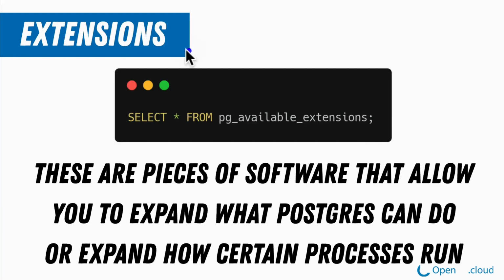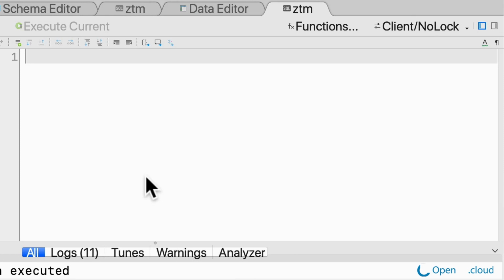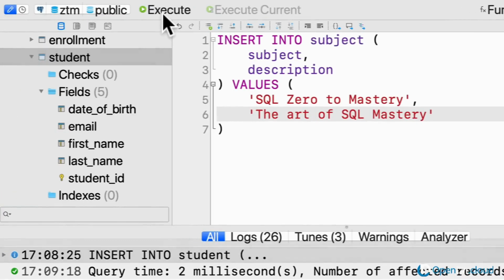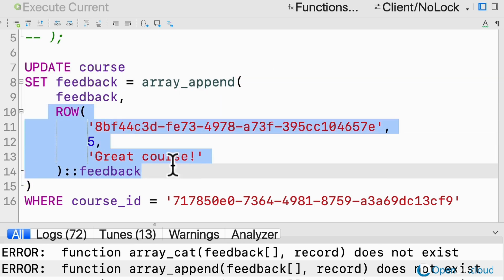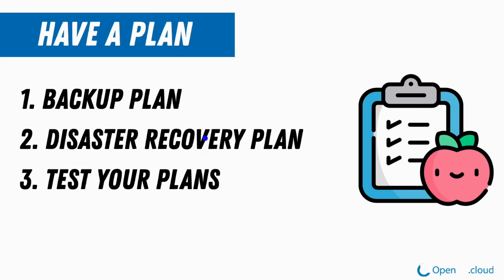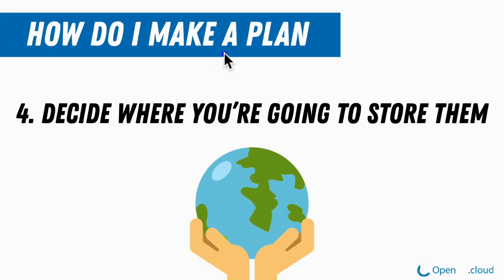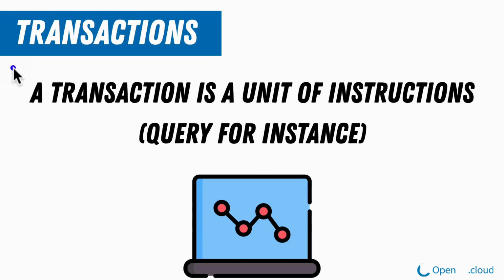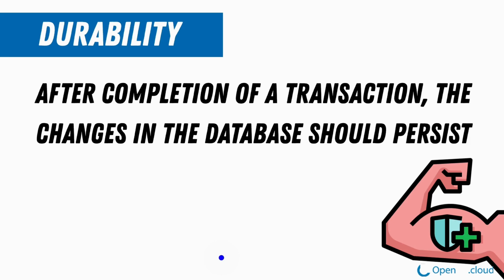Database Management | part -2 | Complete SQL + Databases Bootcamp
Complete SQL + Databases Bootcamp